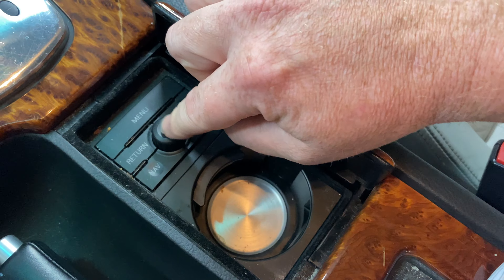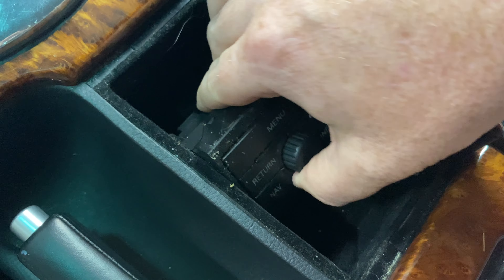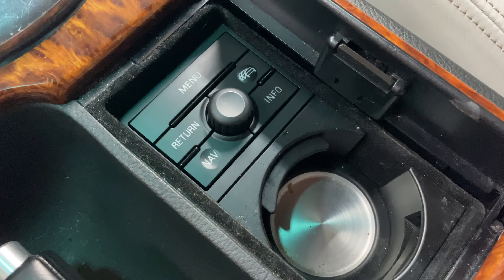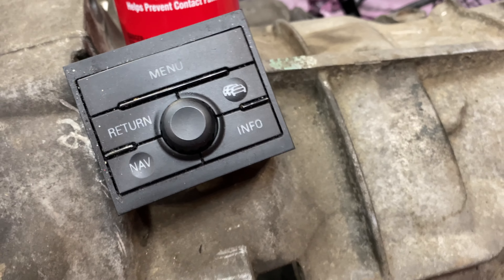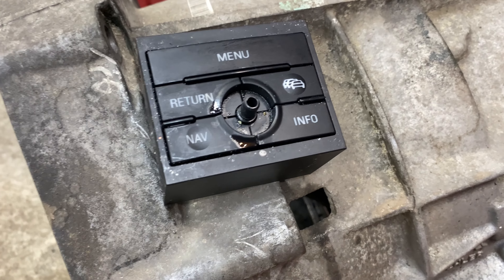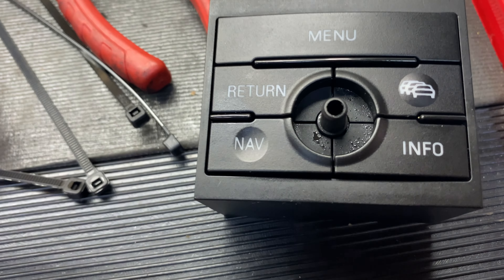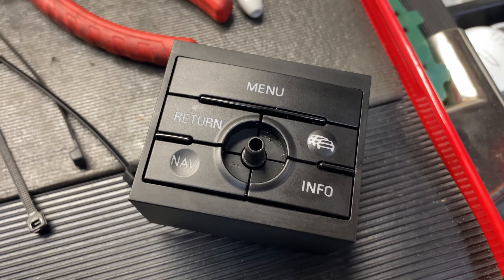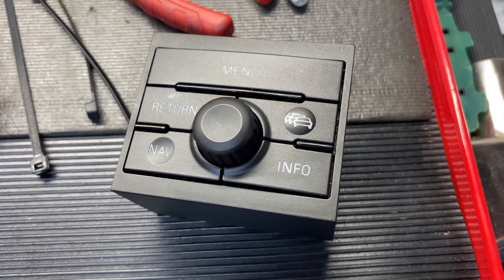Very Simple 2003 Audi S8 Nav Controller Swap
In the Navigation controller in your center console no longer working?  Perhaps a coffee or soft drink (or two) have been spilled in it and it now sticks?  This is a very simple DIY replacement or remove, clean and replace process.

Used in video:
QD Electronic Cleaner